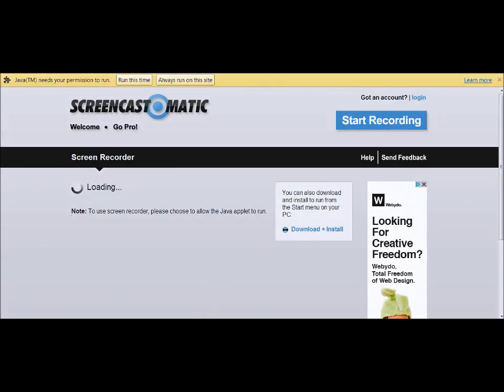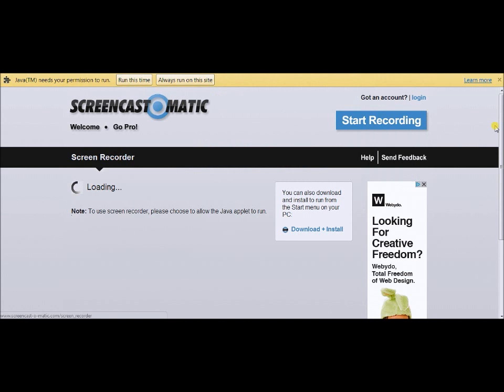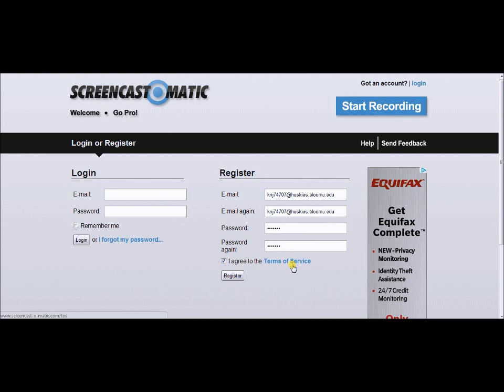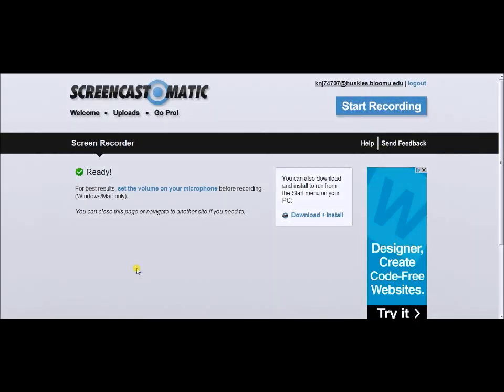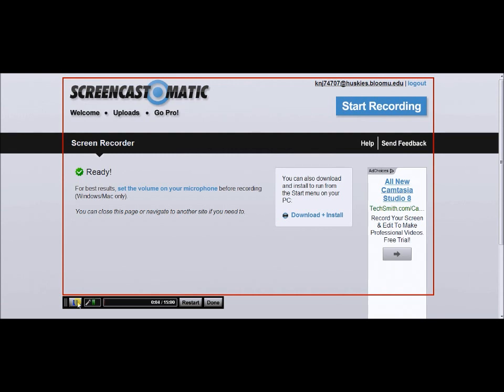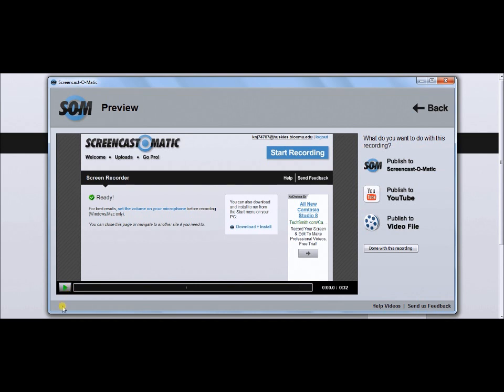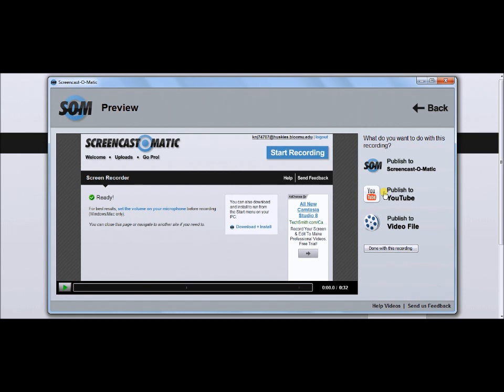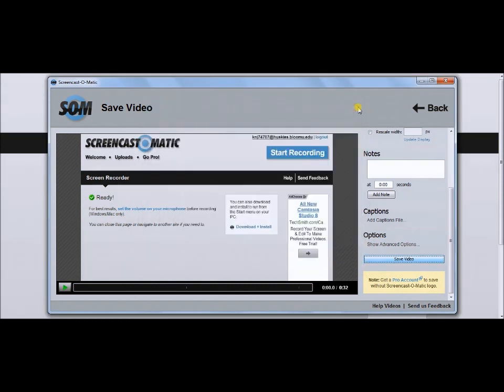Screencast-O-Matic (Web 2.0 Basics Part 5)